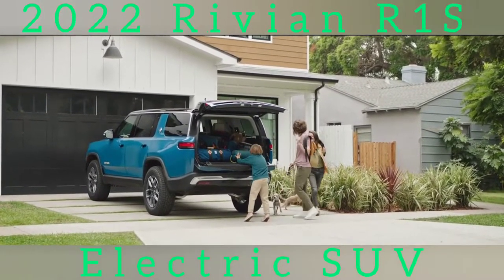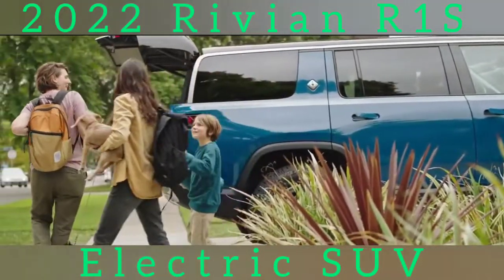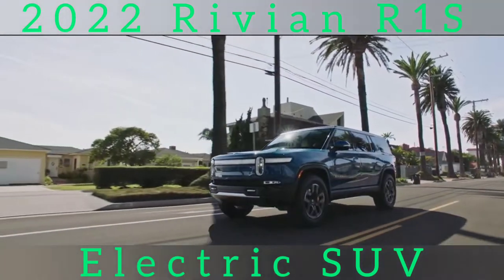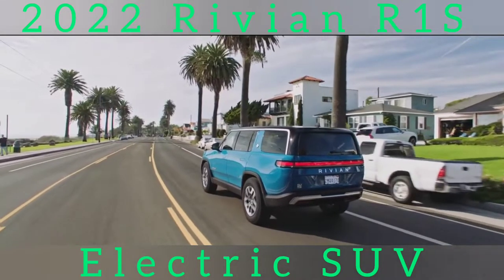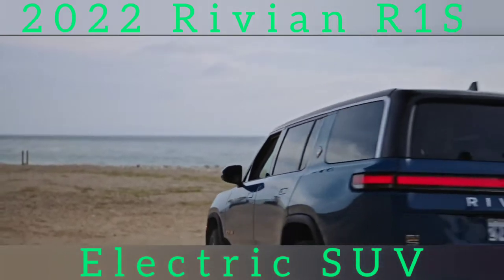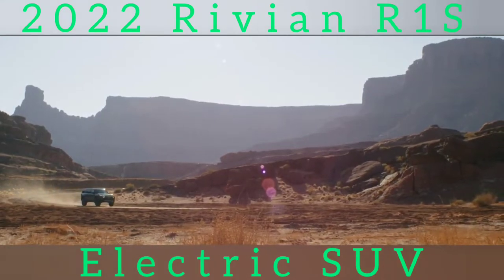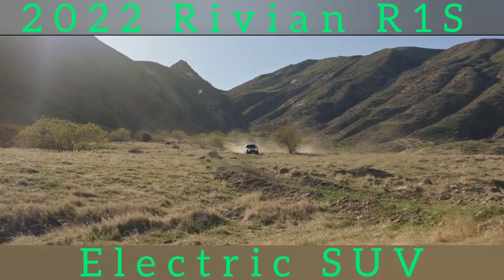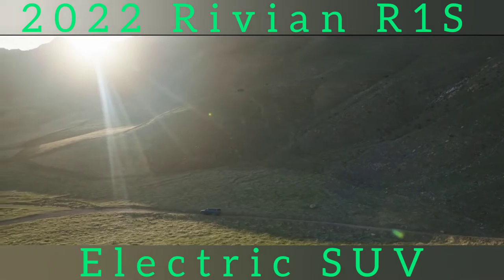Rivian R1S - Interior and Exterior Walkaround | 2022 The Auto show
2022 Rivian R1S - Interior and Exterior Walkaround - 2022 La Auto show
2022 Rivian R1S - Interior and Exterior Walkaround

2022 Rivian R1S - Interior.

2022 Rivian R1S Review, Pricing, and Specs

2021 Rivian R1S - Interior.

2021 Rivian R1S - Interior and Exterior Walkaround.

The seven-passenger 2022 Rivian R1S sport-utility vehicle will be the second production model from Rivian, an upstart electric vehicle manufacturer based in California. The first-ever R1S takes direct aim at the Tesla Model X, which is the only other three-row all-electric SUV currently available. The R1S will also be less expensive than the Model X when it goes on sale. The R1S shares many of its attributes with the R1T pickup. Like the R1T, it offers a 128.9-kWh battery pack that the EPA estimates is good for 316 miles of driving per charge. The R1S will be sold directly to consumers, although Rivian says that it also will set up a network of service centers and Tesla-like stores.

Rivian is starting off by delivering orders of the Launch Edition. For 2022, the R1S is only offered with a quad-motor setup and a 128.9-kWh "Large" battery. Rivian also significantly raised the price of 2022 R1S models, a move that initially impacted people who made reservations before March 1, 2022, but the company later backtracked that specific decision in the wake of customer backlash. Next year, a more affordable, entry-level Explore model is expected to join the lineup. A new dual-motor configuration making over 600 horsepower will enter production, too, alongside a smaller standard battery (dual-motor models only) and a larger "Max" battery pack (quad-motor models only).

Explore - $84,500

Adventure - $90,000

EV Motor, Power, and Performance

The R1S shares its battery pack, powertrain, much of its styling, and many of its specs with its R1T pickup sibling. With 835 horsepower on tap, the R1S boasts a claimed zero-to-60-mph time of 3.0 seconds, so we can't wait to take one for a test drive. Every 2022 R1S has an electric motor at each wheel, providing all-wheel drive and impressive off-road capability. However, a dual-motor version with all-wheel drive and more than 600 horsepower will eventually be offered, too. All models feature an adjustable air suspension at launch, which allows ground clearance to vary from eight to 14.5 inches. When we get a chance to test the R1S out, we'll update this story with driving impressions and test results.

Like the R1T, the R1S boasts a beautifully designed cabin with contemporary styling, fancy leather, wood trim, and two large displays—one for infotainment and one for the driver's gauge display. A 12-cubic-foot front trunk, a large rear cargo area, a split tailgate, and a spacious-looking third row add to the utility of the R1S. What you see here is the production model, so the futuristic exterior design and modern interior will remain intact when the R1S reaches your driveway.
2022 rivian r1s
2022 rivian r1s price
rivian r1s
2021 rivian r1s
r1s, rivian
2021 rivian r1s